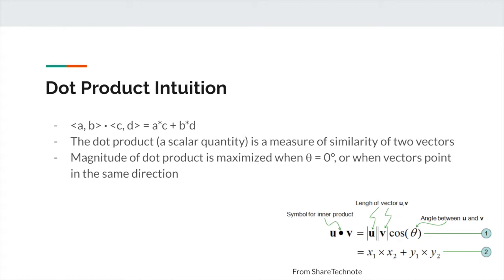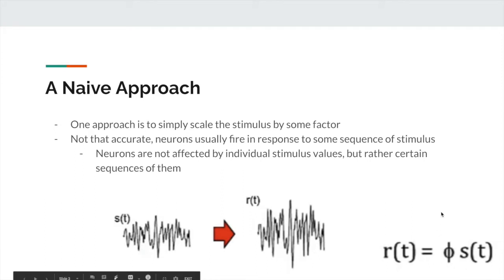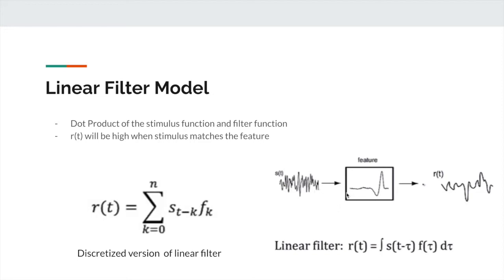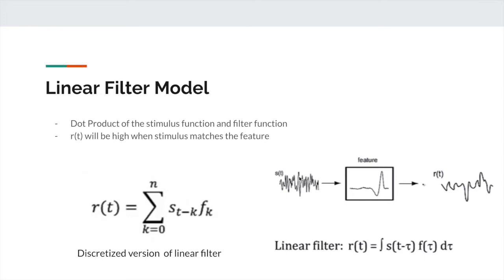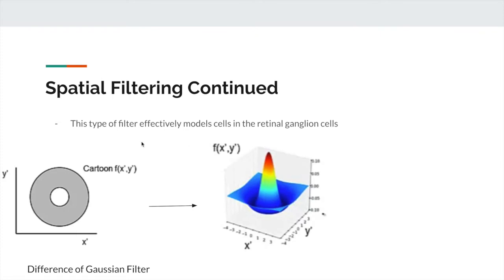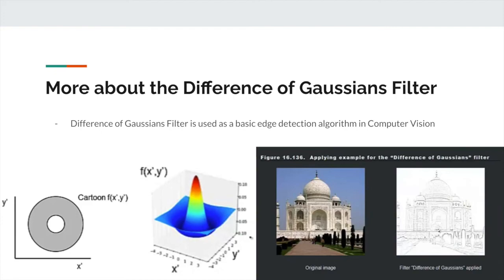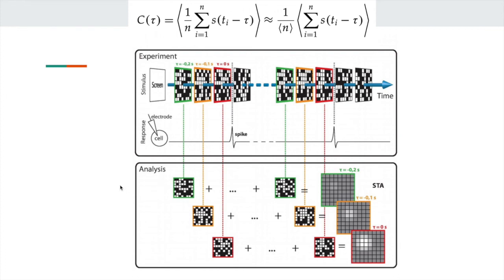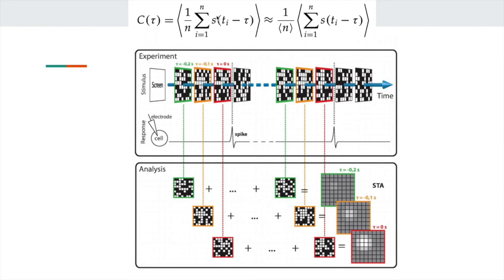CN 07 Neural Encoding Pt 2